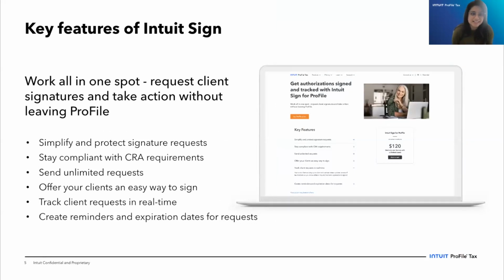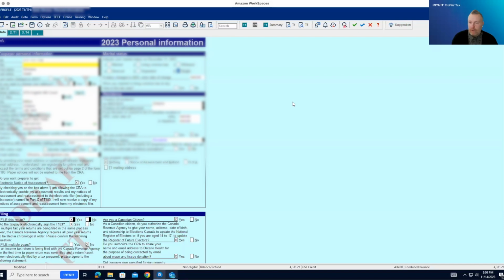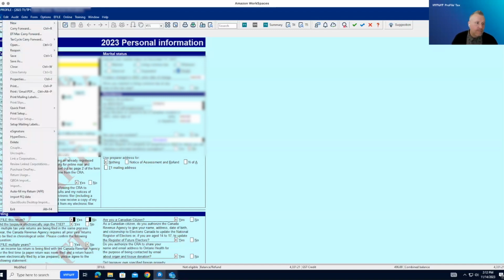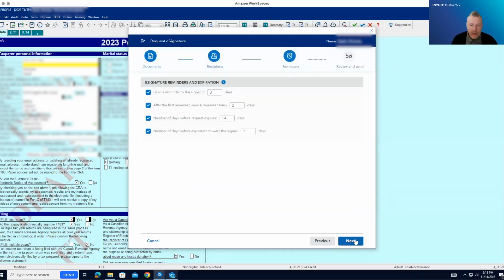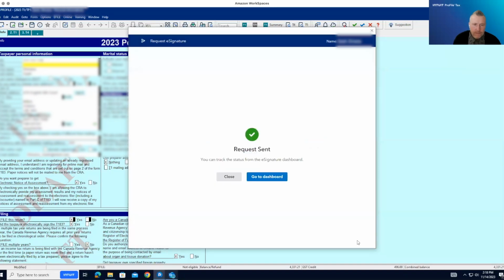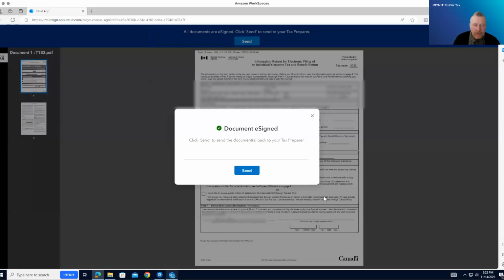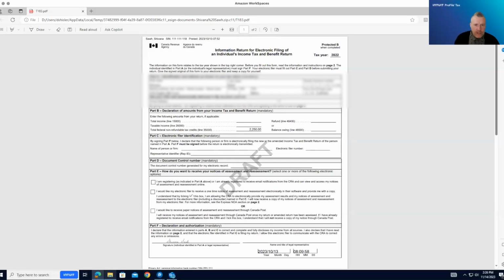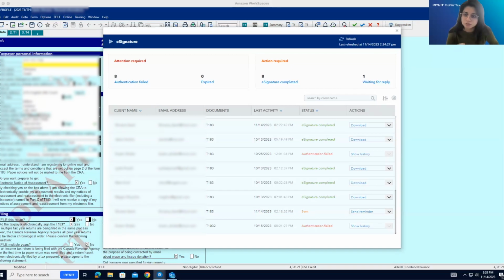Deep dive into Intuit Sign for ProFile Demo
Intuit Sign for ProFile demonstration will cover:
-Setting up Intuit Sign (user side)
-The Client side of Intuit Sign
-The user dashboard